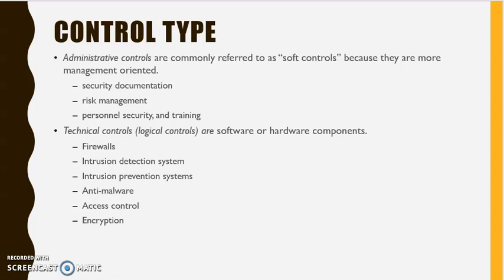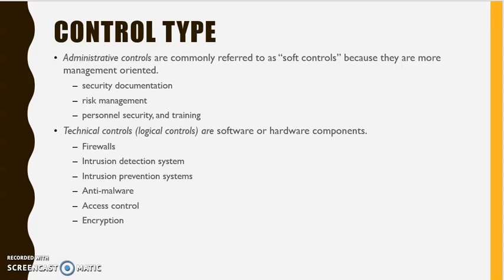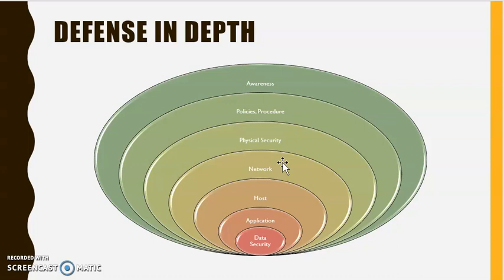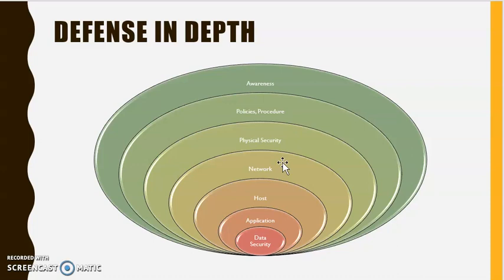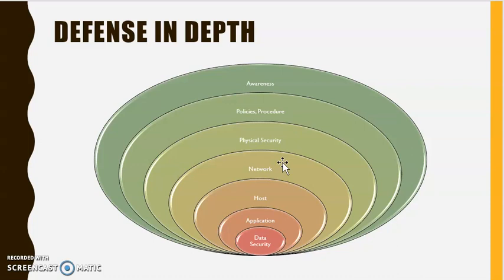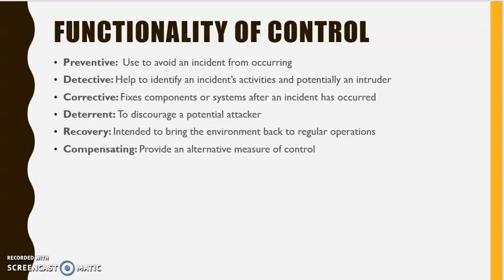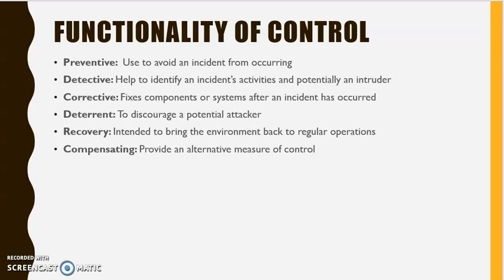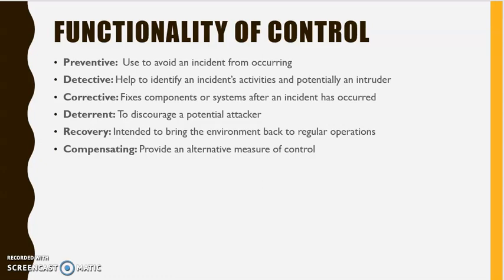Defense in Depth: A Comprehensive Approach to Cybersecurity Part 2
Defense in Depth is a comprehensive security strategy that involves layering multiple security controls and measures to protect systems, networks, and data from various threats. The idea is to create a multi-layered defense approach so that if one layer fails, others will still provide protection, thereby reducing the likelihood of a successful attack.